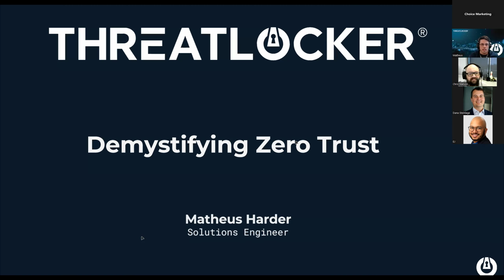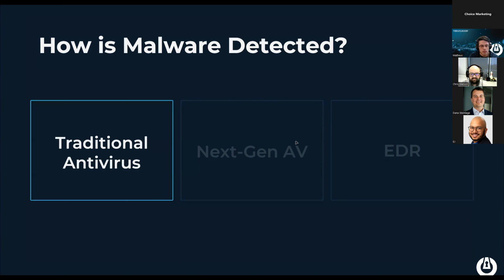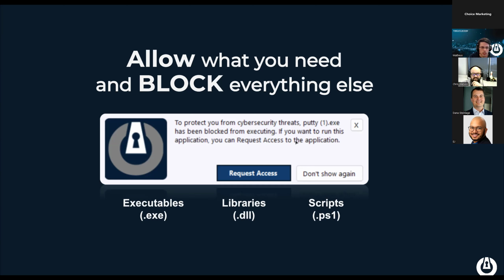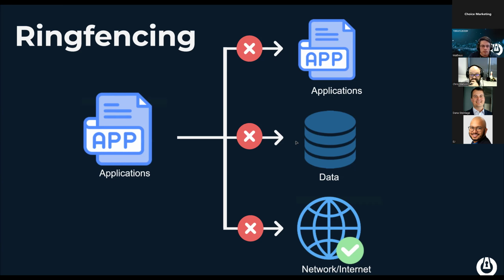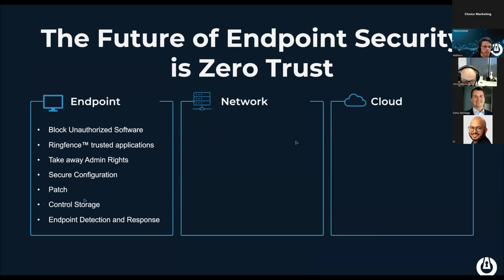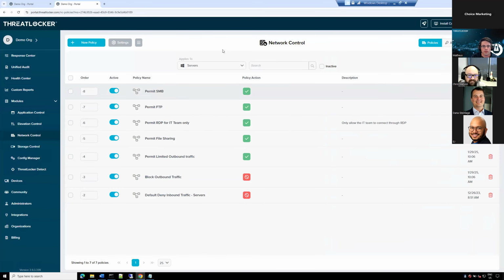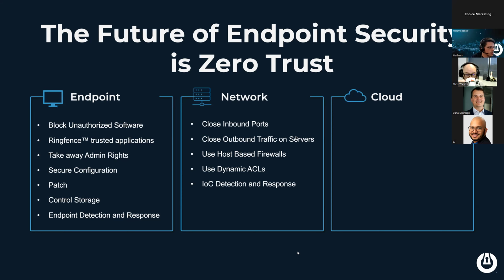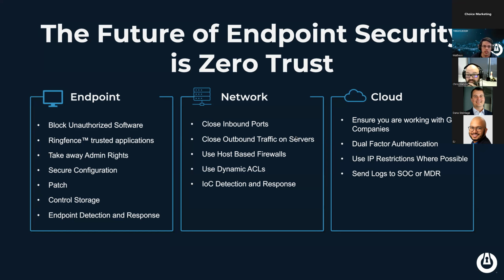Webinar: Zero Trust at the Endpoint and Microsegmentation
Increasingly, companies and organizations are adopting the Zero Trust approach to cyber and network security. The necessity for Zero Trust has grown, proven by the continuous increase of small and large-scale businesses that have experienced viruses and malware attacks. Zero Trust is an approach to security that is an inherently skeptical concept that originated in 2010 by Forrester's John Kindervag's Zero Trust model. It prevents communications, actions, and access to everyone and everything unless they are specifically authorized. Join this webinar to learn about how Threatlocker and Choice Solutions can put your business ahead in the fight against malware and exploits.